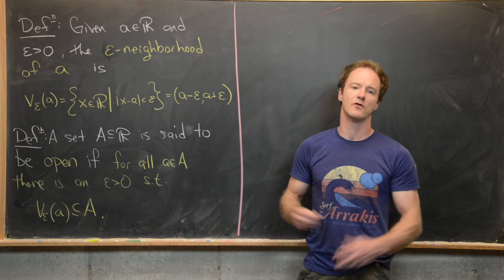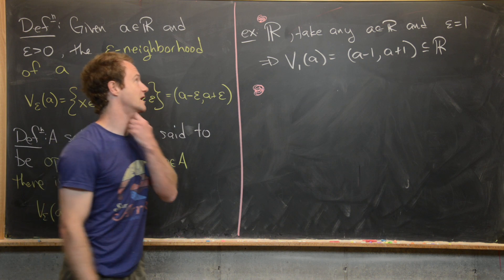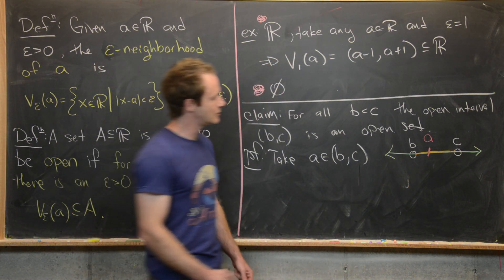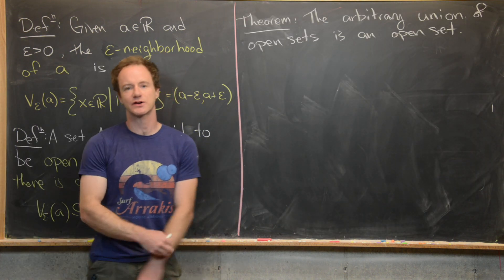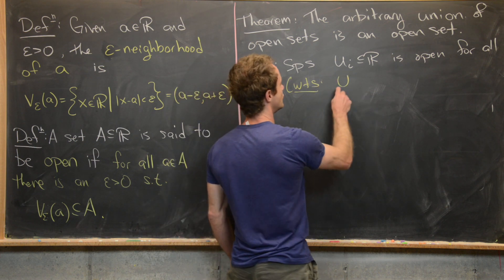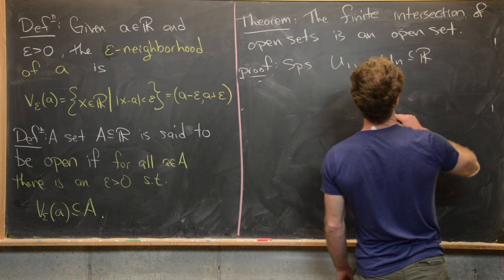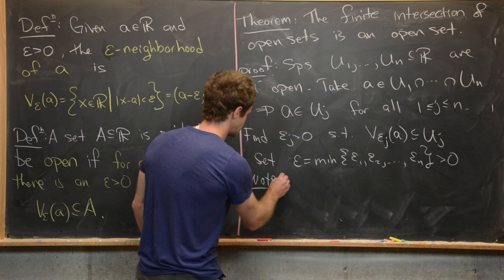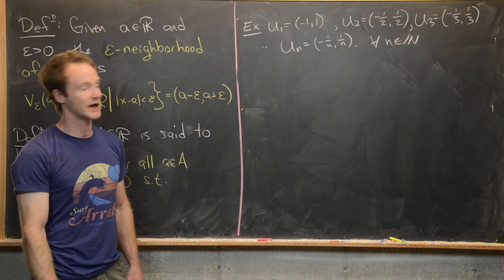Real Analysis | Open subsets of ℝ.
We give the standard definition of an open subset of the real numbers, give a few examples, and prove some classic results.

Differential Forms: